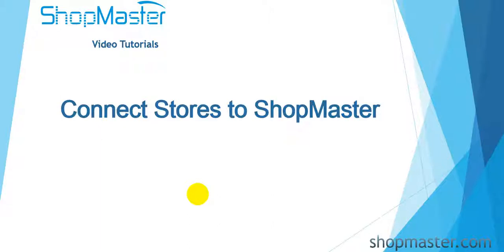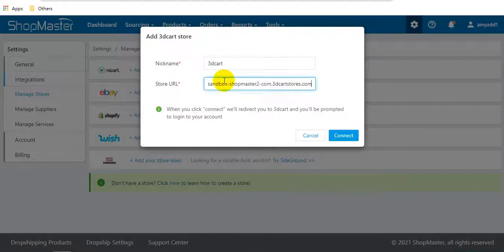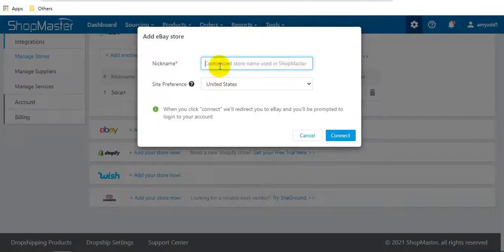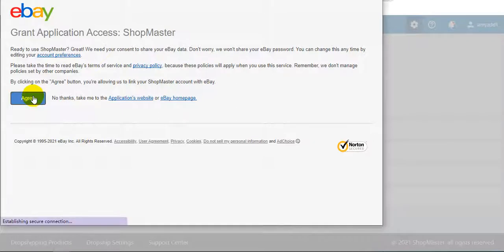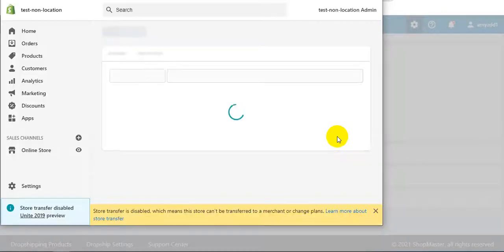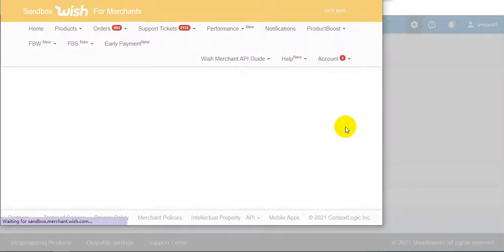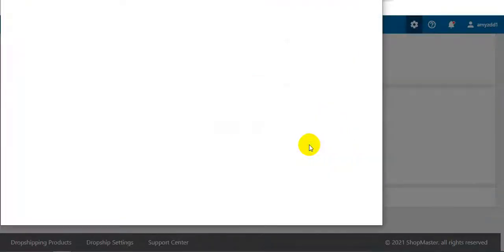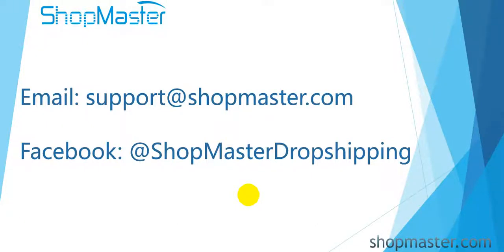Connect Stores to ShopMaster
This video shows you how to connect 3dcart, eBay, Wish, Shopify, and WooCommerce stores to ShopMaster.